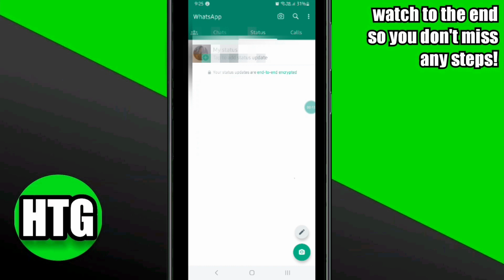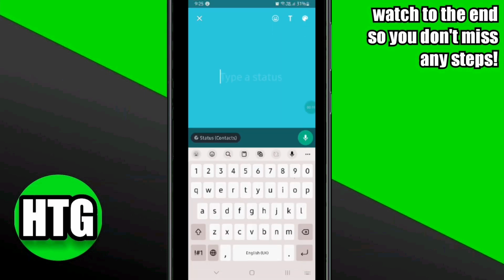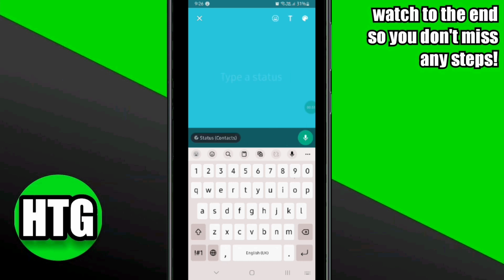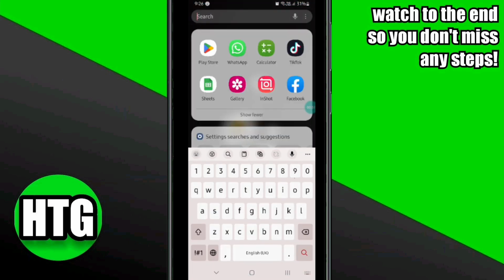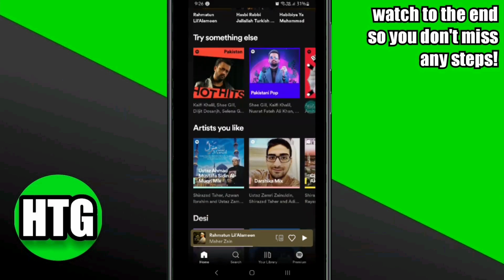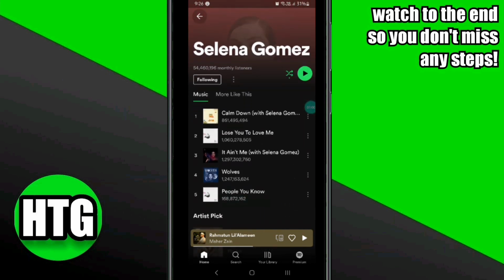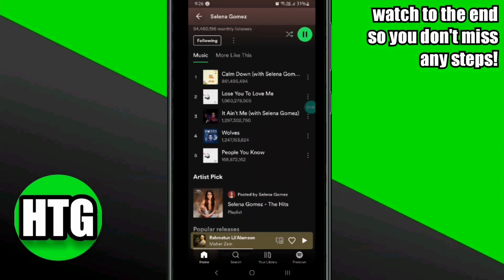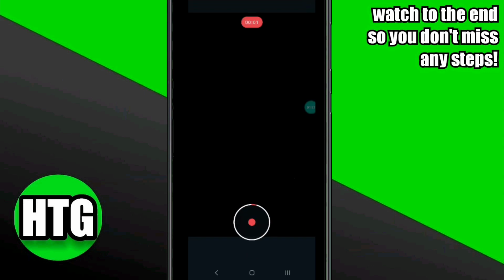ADD MUSIC TO WHATSAPP STATUS! (FULL GUIDE)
If you're looking to add music to your WhatsApp status messages, then you're in the right place! In this full guide, we'll teach you all the steps you need to follow to add music to your WhatsApp messages.

Whether you're a music lover or just want to add a little fun to your messages, this guide is for you! We'll show you how to add music to your WhatsApp status messages, how to add music to group messages, and even how to add music to individual messages. Now you can rock out whenever you want!

0:00 INTRO
0:08 TUTORIAL